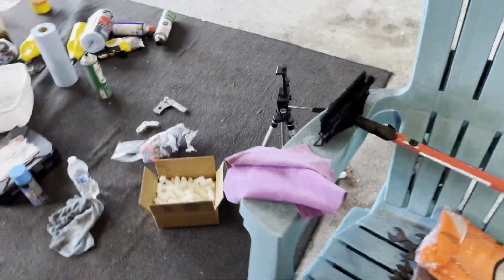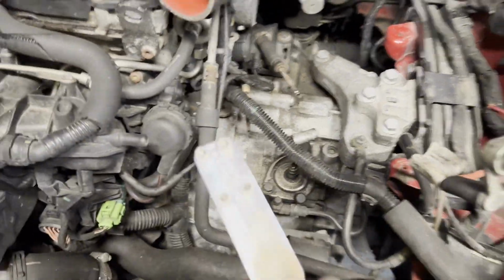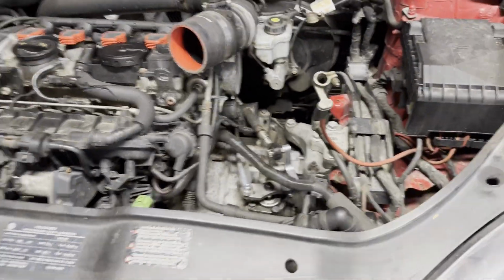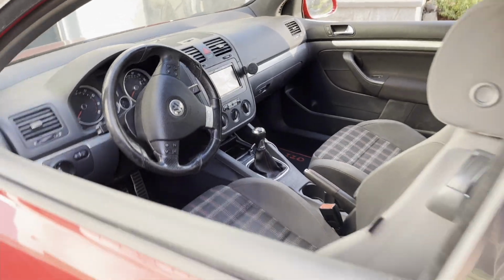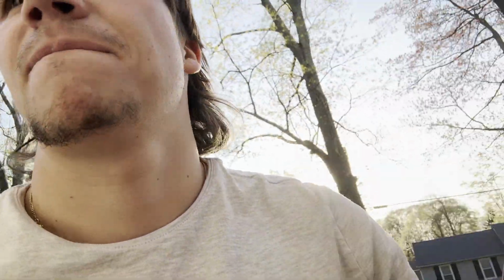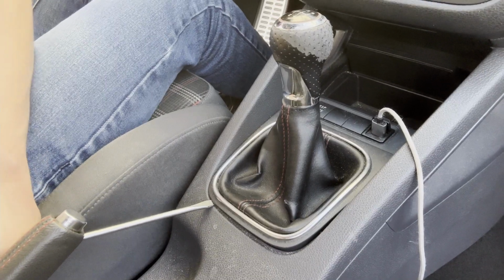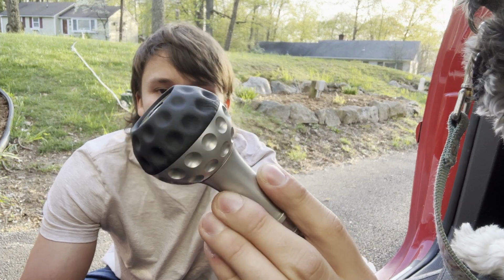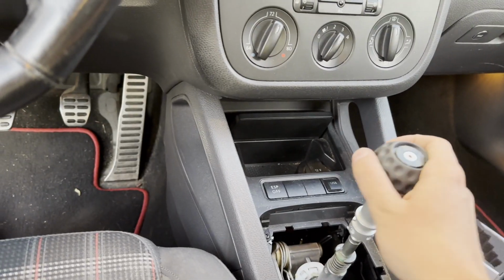World's Best Shifting GTI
Let's get right to work.

We take the GTI from shifting like an ole sloppy rust bucket and turn it into gear bangin monster.

Ignore for 15 years of bad luck.
Choice is yours.